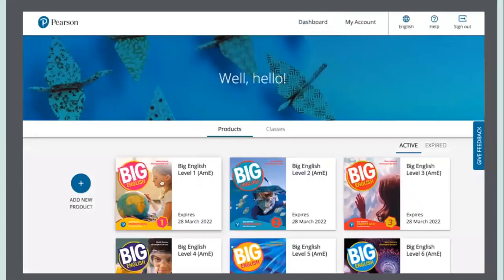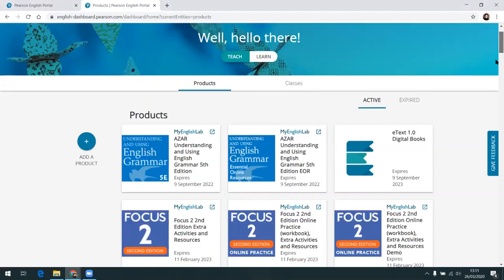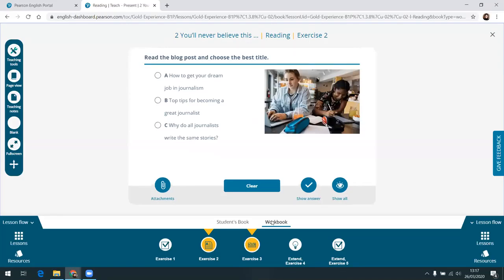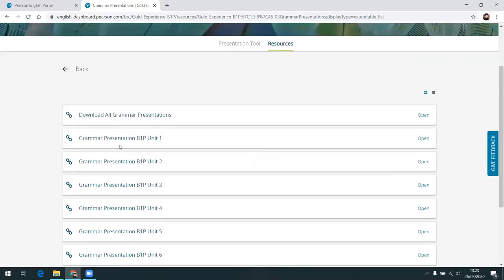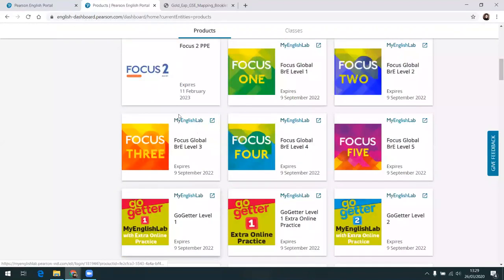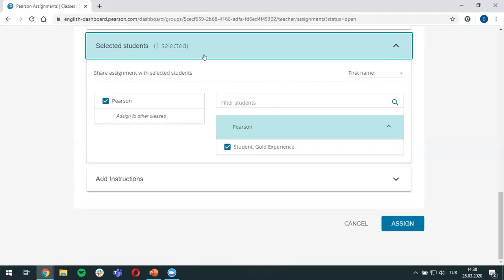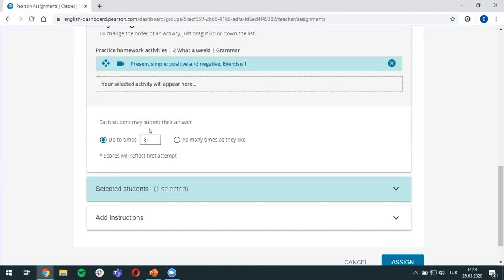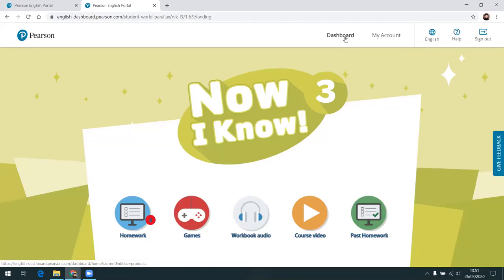DISTANCE LEARNING ENGAGEMENT - Making Teaching Easier through Pearson English Portal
In this webinar session, we will look at how Pearson English Portal (PEP) works, aligns on and offline English teaching and learning resources, bringing them together at a single access point; providing a comprehensive, easy to use learning management tool.